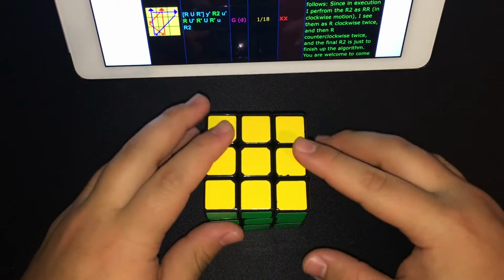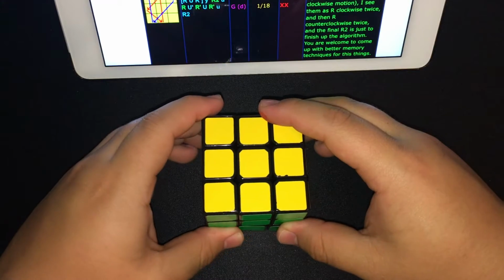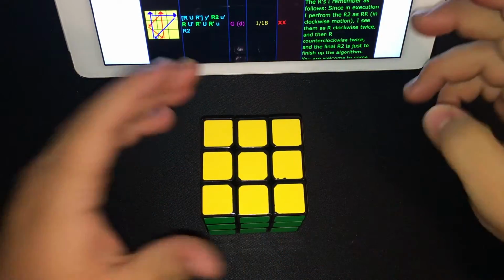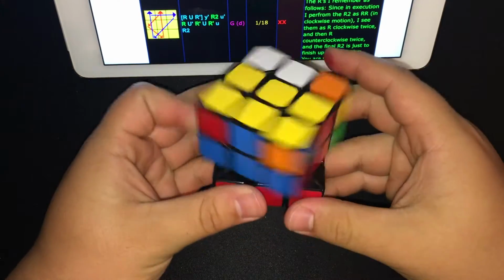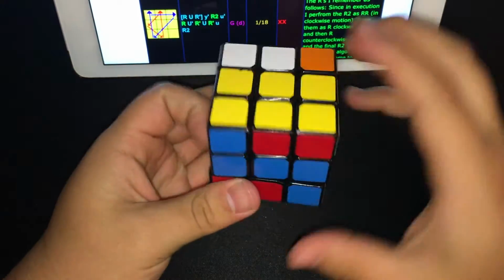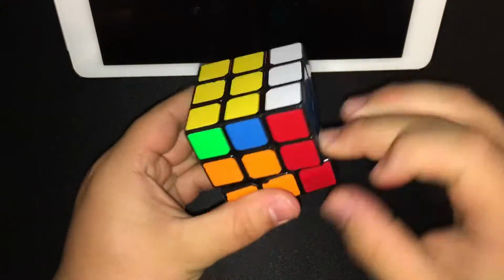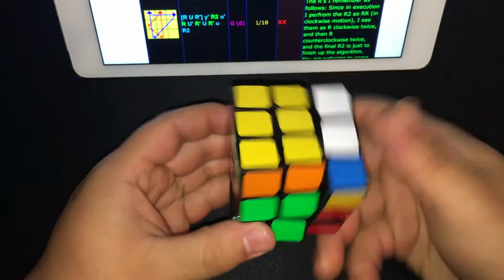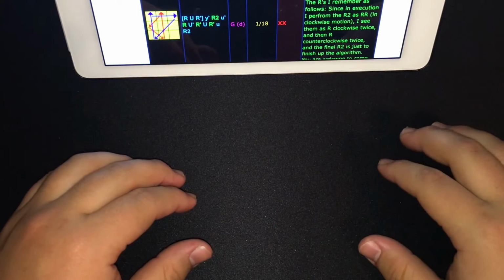How to Memorize Any Algorithm!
Here's how I memorize any algorithm! Be sure to leave feedback if this helped you at all, or let me know how you memorize your algorithms!

If you enjoyed the video show your boy some love by hitting the thumbs up and if you wish to see more of me go ahead and hit that subscribe button!